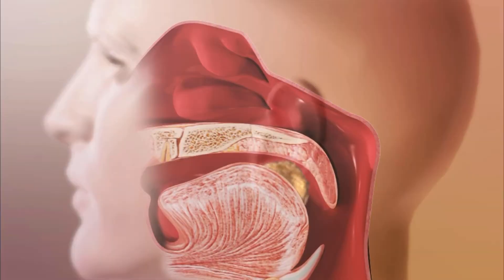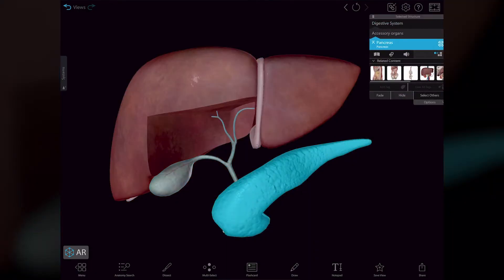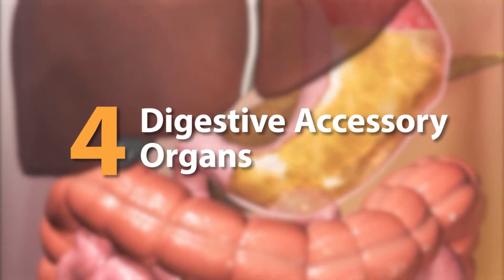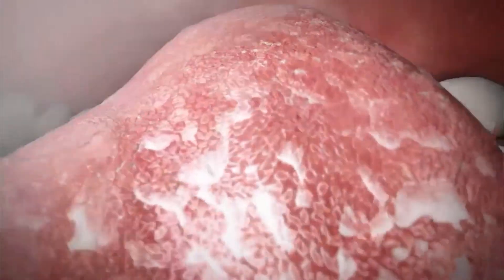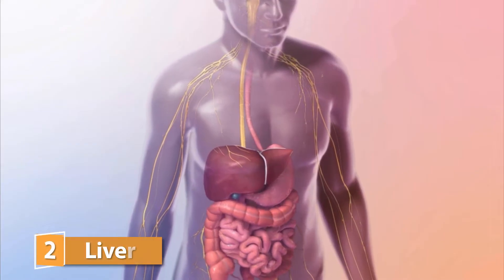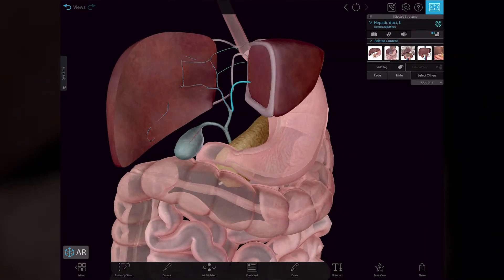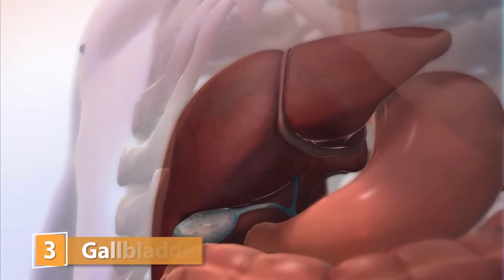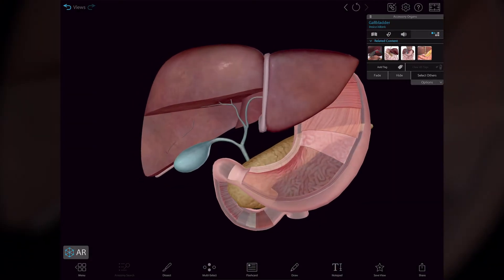Visible Body | Accessory Glands and Organs That Facilitate the Process of Digestion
The salivary glands, liver and gall bladder, and the pancreas aid the processes of ingestion, digestion, and absorption.